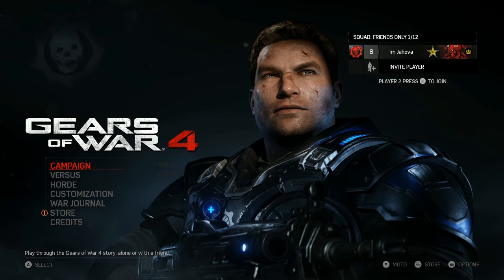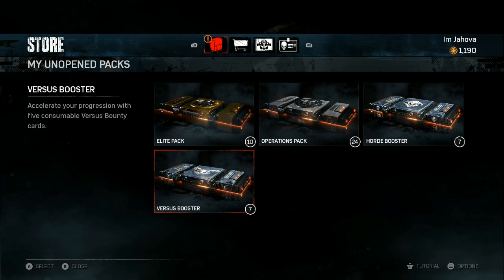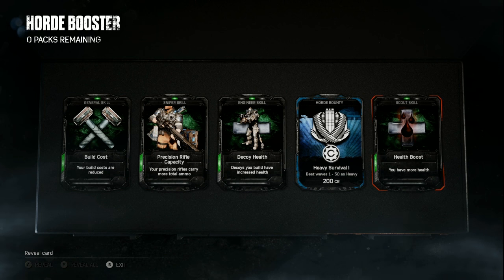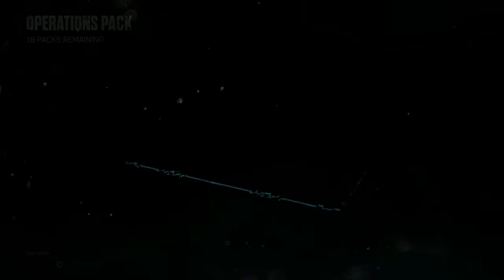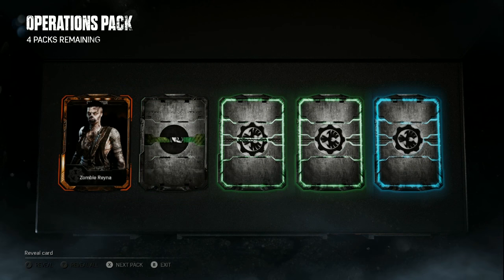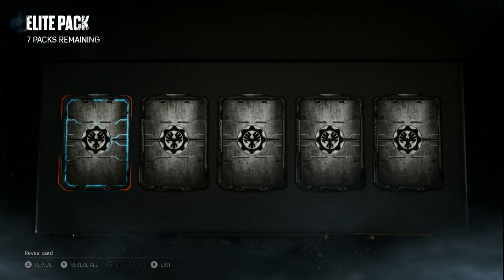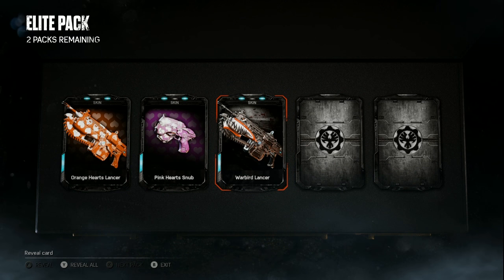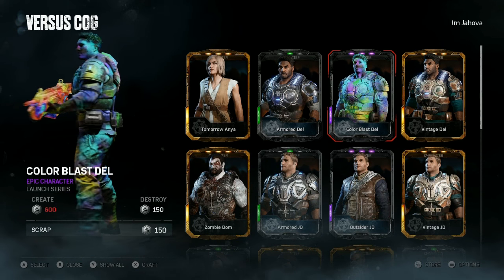10 Elite Packs! Gears of War 4 Pack Opening! EPIC LEGENDARIES!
The Crew -

Save 15% On JERKY! Use code (HOVA)

Get the Jahova Picture Pack!